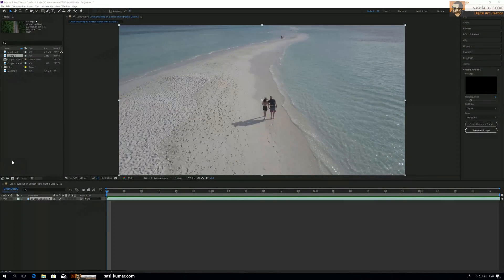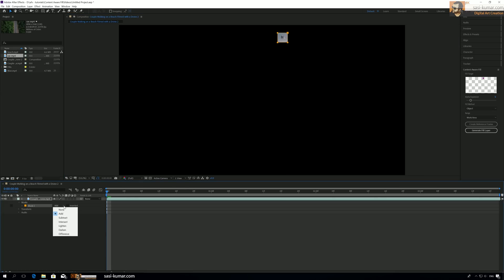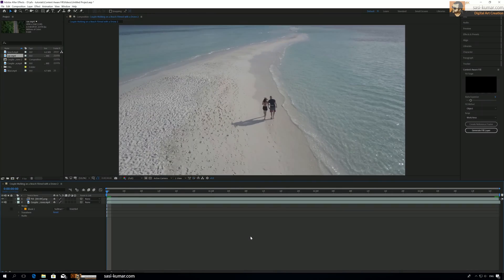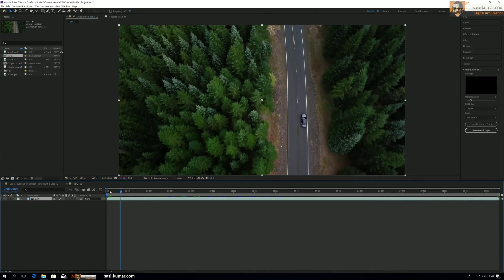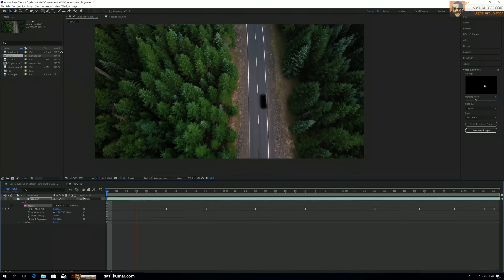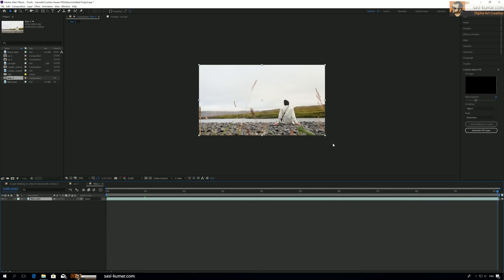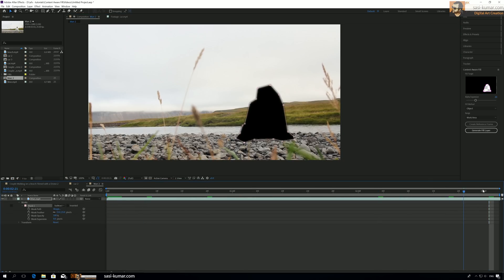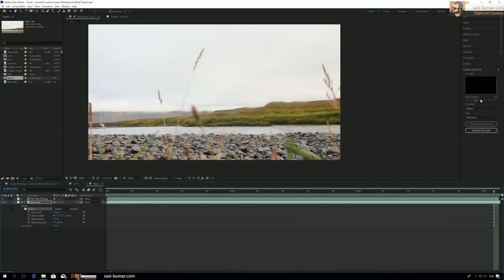Remove Anything from Videos with Content Aware Fill in Adobe After Effects CC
Last latest release of Creative Cloud (Spring 2019), Adobe has added the popular Content-Aware Fill feature to After Effects. In this video I try to show you guys how to use this feature and remove objects from videos. Please note this is a very early stage of this fill and may still not be perfect, hopefully adobe will fix those small issues in the future releases ,Removing an unwanted object or area from a video can be a time-consuming and complex process. With the Content-Aware Fill feature, you can remove any unwanted objects such as mics, poles, and people from your video with a few simple steps. Powered by Adobe Sensei, this feature is temporally aware, so it automatically removes a selected area and analyzes frames over time to fill in missing pixels by pulling them from other frames. Simply by drawing a selection around an area, After Effects can instantly replace it with new image detail from the surrounding areas.

The tool gives you the option to help get the fill to blend seamlessly with the rest of the image. The Content-Aware Fill panel contains various options to help you remove unwanted objects and fill transparent areas. The panel adds features, and gives more control over which parts of the image are used to replace the unwanted areas.